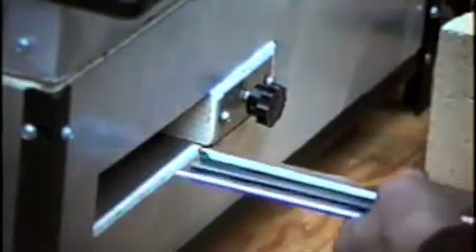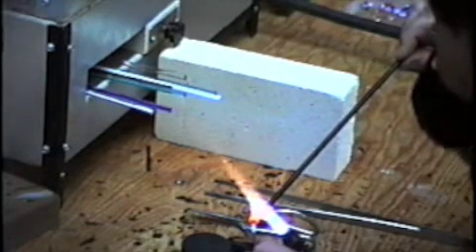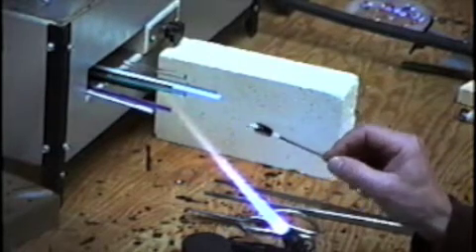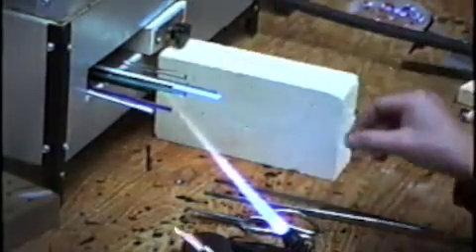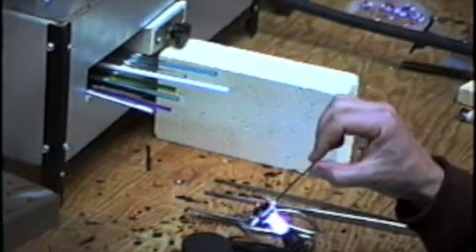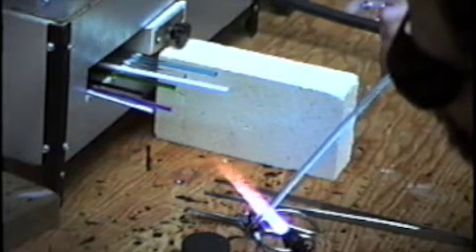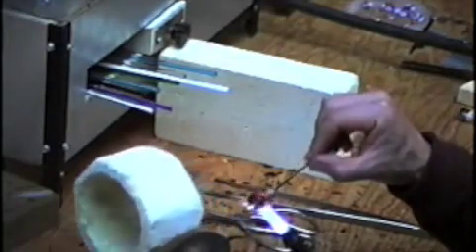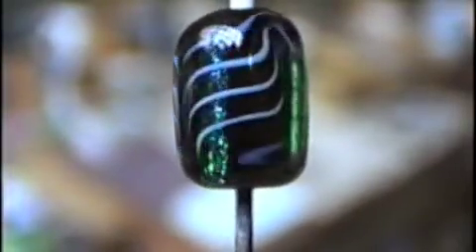bead kiln demo 1 (dichroic bead making)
These are sample clips of a 4-hr instructional video for the building of a small glass fusing kiln.  It can be used for the pre-heating of glass rods for beadmaking, and for annealing beads.  Parts in 2005 cost $200 to build.  Runs on 5 amps, 110 volts, so it just plugs in to a regular household socket.  The video is intended for people with no kiln building experience, so is slow paced, thorough instruction with emphases on modifying the design to meet you own specific requirements.   covering warm glass, hot glass, and equipment design and building.  Kilns, energy efficient electric glass furnaces, etc.